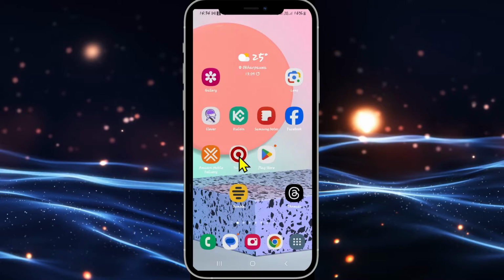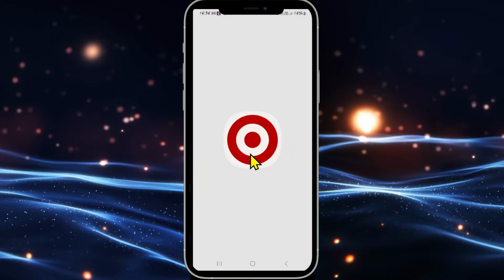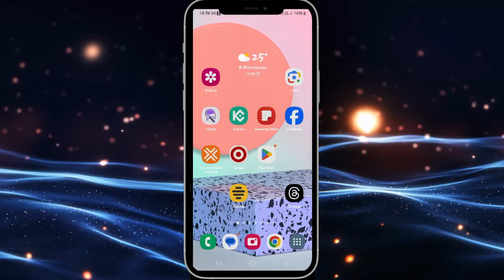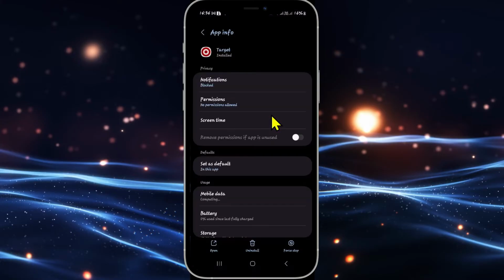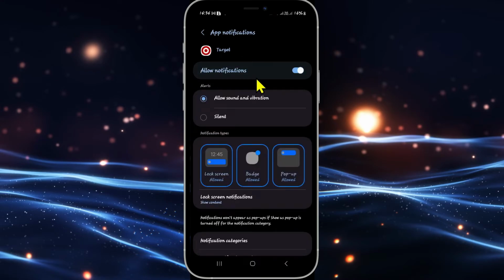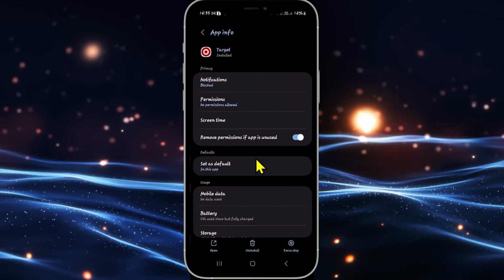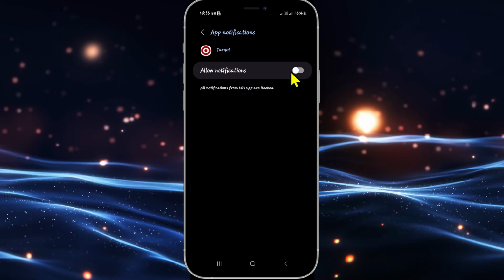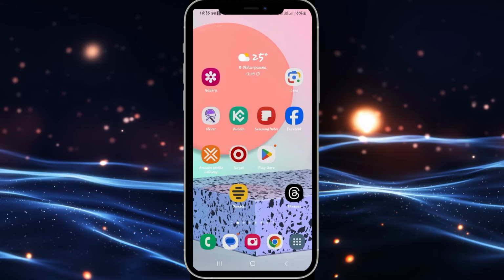How to Turn off Notifications on the Target App? Disable Notifications on the Target on Android 2024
Tired of receiving constant notifications from the Target app? In this video, we’ll show you how to turn off notifications so you can enjoy a more peaceful shopping experience. Whether you want to mute all notifications or just specific types, this step-by-step guide will help you customize your notification settings with ease.